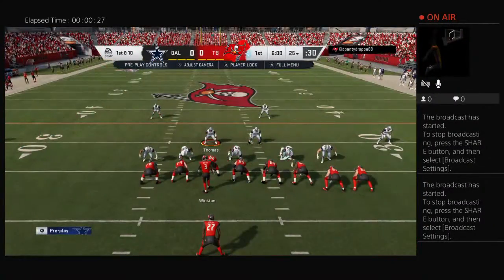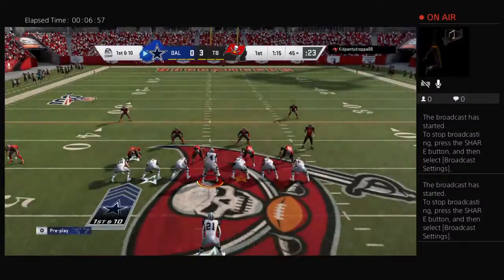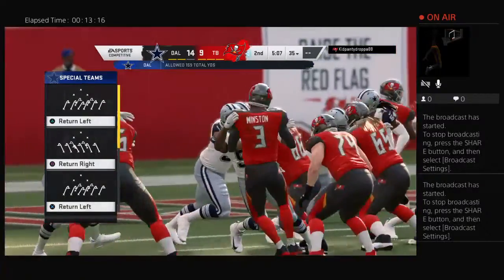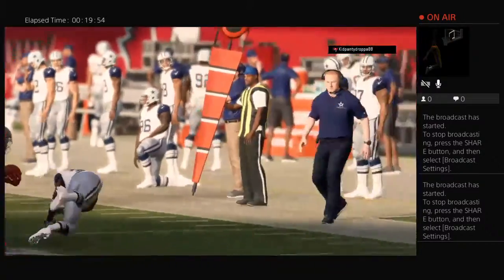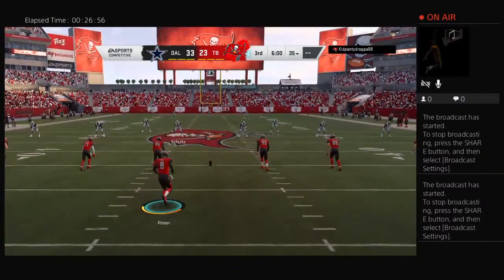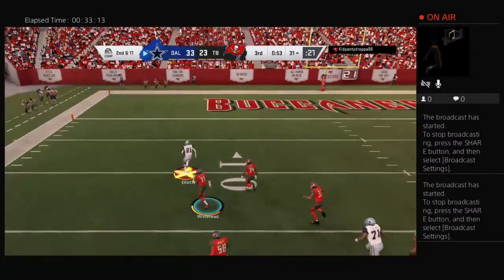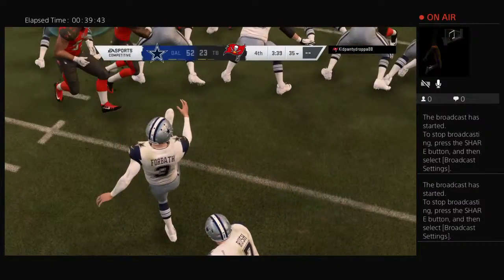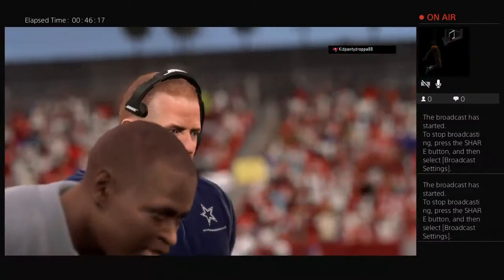KidGrindOnlyHo3's Live PS4 Broadcast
(Madden 20) Live Streaming Online
I Had To Give My People's A Whoopin